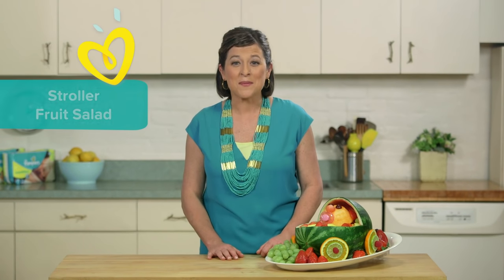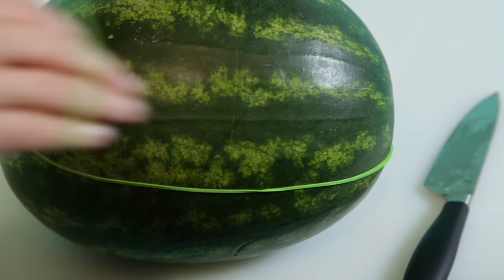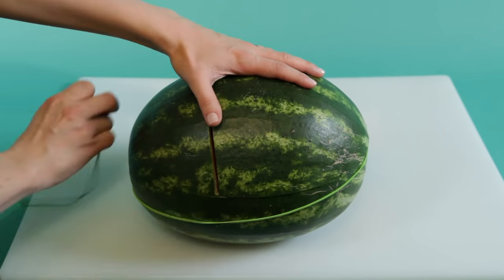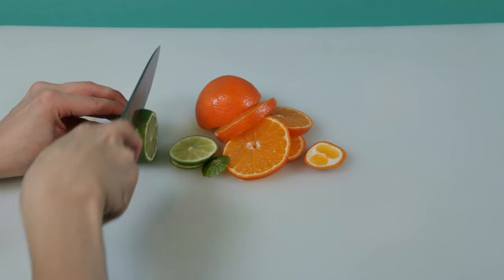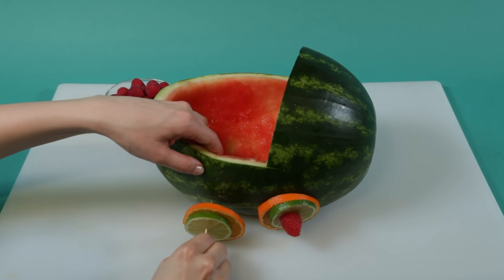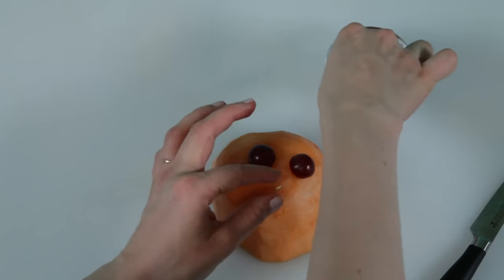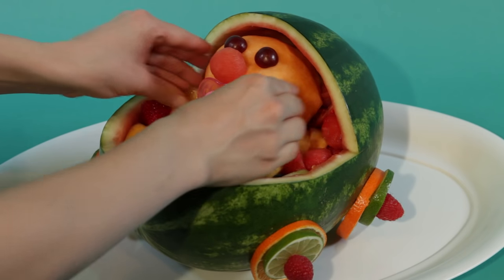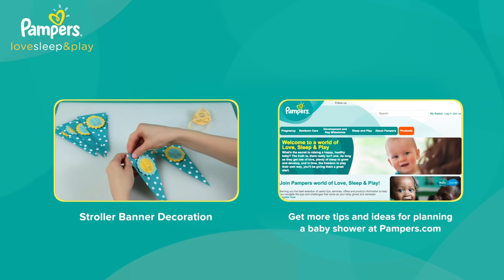Baby Shower Ideas: Stroller Fresh Fruit Salad Recipe | Pampers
The stroller fruit salad recipe is perfect for any baby shower! It's a creative, simple and healthy baby shower food idea! - More baby shower ideas

This Pampers video is about making a stroller fruit salad recipe for a non-gender specific baby shower